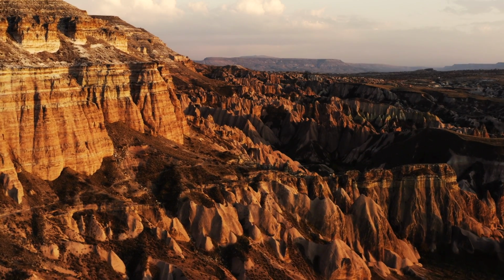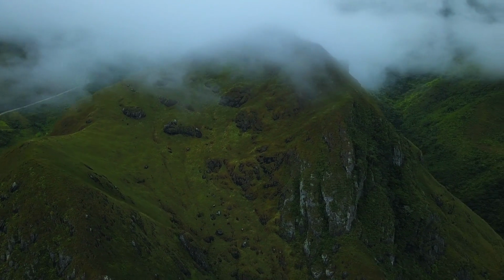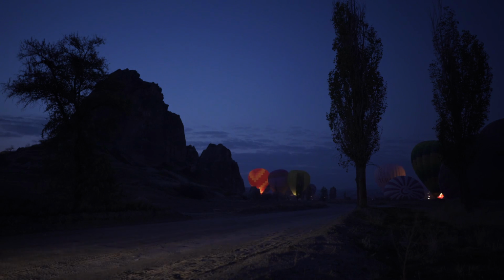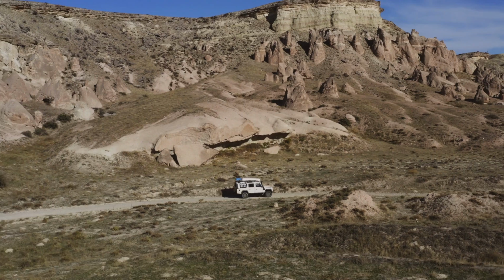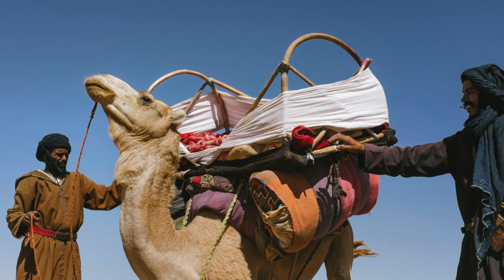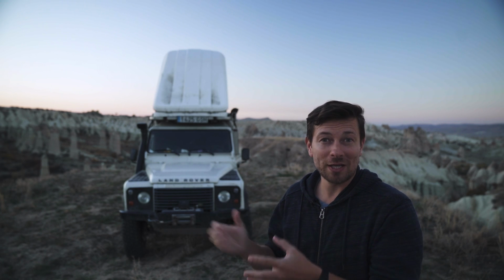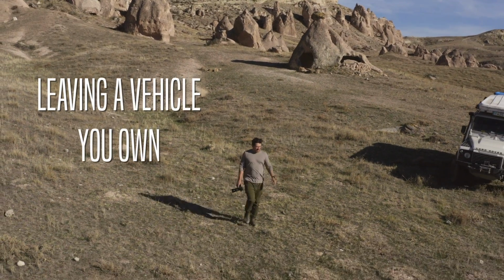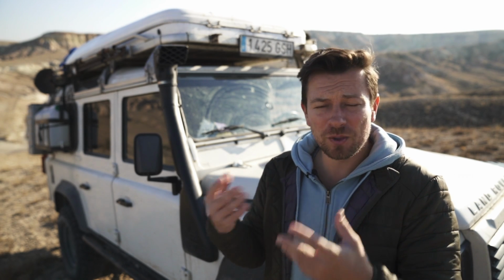My "SECRET WEAPON" for Travel Photography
Over my years as a travel photographer there’s been one common key to my success. “Secret weapon” is of course a joke, but it may be key for your for travel and documentary photography too.

As you'll see very early in the video, the “secret weapon” is a vehicle – generally a car or a motorcycle. So, this video is all about traveling with a car, or your own vehicle and how that can help you take your photography to where it's never been before, sometimes literally.

Seems simple enough. But, very few people understand the true impact that their own vehicle can have on their photography and on the way they travel. Inevitably, there are downsides to having your own vehicle too. I’ll talk about everything in the video and of course, I’ll share some of my own stories.

📸 𝗧𝗵𝗲 𝗛𝗨𝗚𝗘 𝘀𝗽𝗲𝗰𝗶𝗮𝗹 𝗶𝘀 𝗼𝗻! 𝟮 𝗢𝗳 𝗠𝘆 𝗖𝗼𝘂𝗿𝘀𝗲𝘀 𝗜𝗻 𝗢𝗻𝗲 𝗣𝗮𝗰𝗸𝗮𝗴𝗲. 𝗢𝗻𝗹𝘆 𝗳𝗼𝗿 𝗮 𝗺𝗼𝗻𝘁𝗵.

❓ A question I’m sure many will ask – HOW MUCH? I don't talk about prices in the video, so I'll give you a quick rundown here.

🏍 Motorbikes and scooters (cheap, but decent Indian makes) cost from $800 USD to $3,000 USD. You can rent scooters for as low as $5 USD/Day in some countries. Though, I’ve not seen less than $20 USD/Day anywhere outside of South East Asia,

🚗 Depending on where you are, regular, used cars might cost as low as $2,000 USD. Renting can be ridiculously cheap in countries like Spain, as long as you return the car to the same place where you picked it up from.

🚙 Off-road vehicles are definitely in a different category, especially when you modify them. My Landrover Defender, with very low mileage – 14,000 Euro. The very old Toyota Land Cruiser – $9,000 USD. I don't even know how much I've spent on modifications, but it’s definitely over $10,000 USD. Considering what’s possible, I’ve actually been pretty conservative.

Those numbers might seem like a lot, but... The cars are pretty much all I have, part from my photo  gear. As in - no houses, nothing else.

Rental of off-road vehicles is rarely less than $50 USD/Day and that’s for a Lada Niva (probably the cheapest decent off-roader).

So, that’s a very quick guideline. Depending on what you want, how much you want it and on how much you’re willing to spend – there’s something for almost everyone.

For the cynics out there – I didn't create this video to show off or brag. I love traveling this way, and like I said – it’s been one of the keys to my success through my own photographic journey. Just wanted to share some thoughts and ideas. Having a vehicle really has been like having some "secret weapon” that’s opened up countless possibilities.

*** MY GEAR ***

Camera bodies:

Panasonic GX9
Panasonic G9
Sony A7III

Drone:

The Mavic 2 Pro